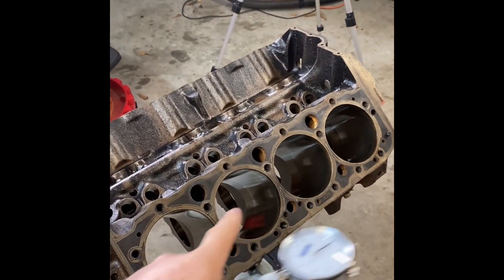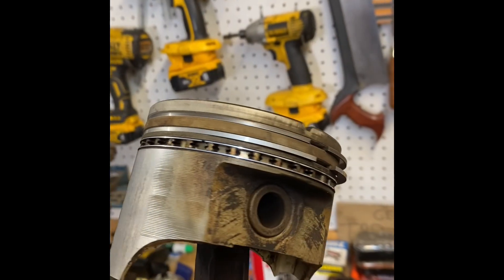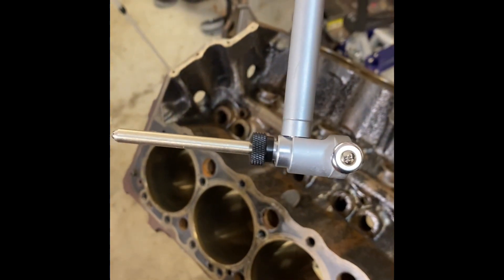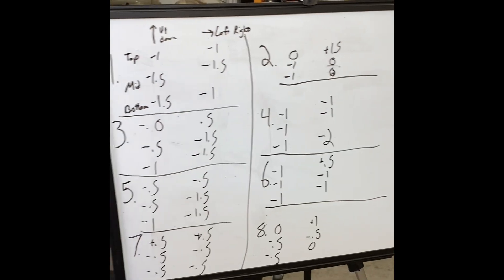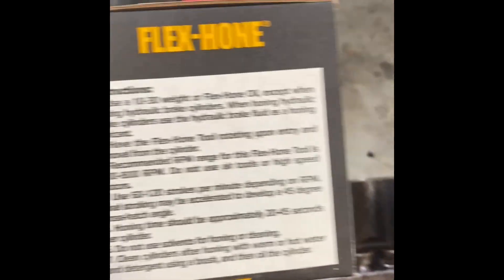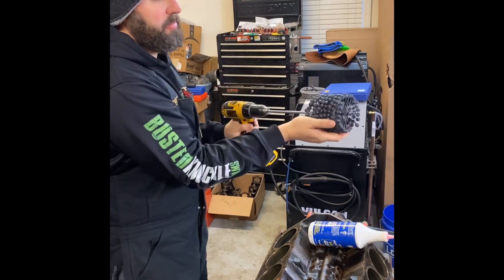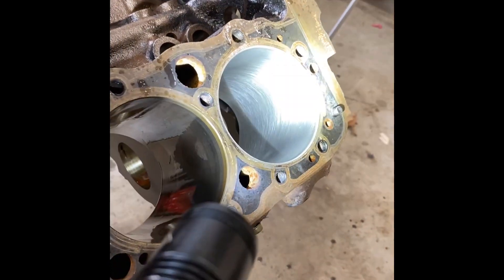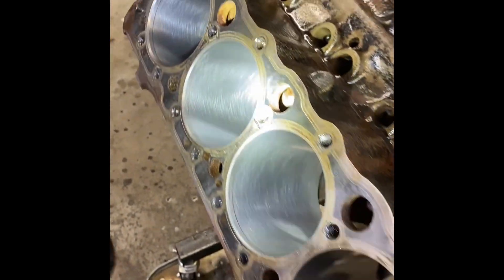Budget Engine Honing | Sick Week Build Part 3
The 350 Small Block in the Square Body Service Truck checked out just fine with the Fowler Bore Gage. So I performed an at home DIY cylinder honing with my Flex-Hone 240 Grit Brush Hone. No time or need for a machine shop. Don't let anyone tell you that a 3 stone hone gives you a better result. If they say that...ask them what type of torque plate they are using to ensure the cylinder is perfectly round when they hone it... Then wait for them to stumble all over themselves. Dingle Ball / Bottle Brush/ Dingleberry Hones, as well as 3-stone Hones, are only for breaking the cylinder glaze, so the cylinder can properly seat a set of new rings. They are not for straightening a worn cylinder. I used ATF as a lubricant because I didn't have the recommended 10W-30 or Flex-Hone Oil. I didn't follow the instructions...sue me. I used a Dewalt Cordless Drill set on low to give the the specified 500 RPM. I used a one stroke per minute cadence to give me the desired 45 degree cross-hatch. That's 22.5 degrees from horizontal, which gives a 45 degree intersecting angle. I finished buy giving the entire engine a warm bubble bath and the coating the machined surfaces with WD-40, or engine oil, or some other form of recycled dinosaur.

Sick Week is right around the corner and I need to rebuild the 350 small block, upgrade the clutch, rebuild the SM465 Transmission, install a Yukon Locker into the GM 14-Bolt rear end, install the Mishimoto Radiator and Electric Fans, wire in the MSD 6-BTM, and all the AutoMeter gauges. This Square Body is an awful choice for a drag race vehicle... but it'll look cool going down the strip...slowly. I have a pile of parts from Summit Racing and the Amazon...and not a lot of time to get them installed! So let's get to work!

Product Links:
Fowler Bore Gage
Micrometer 4"-5"
Micrometer Set
Flex-Hone Oil